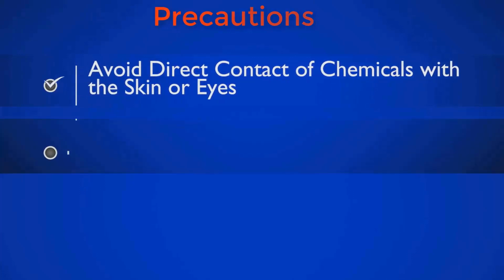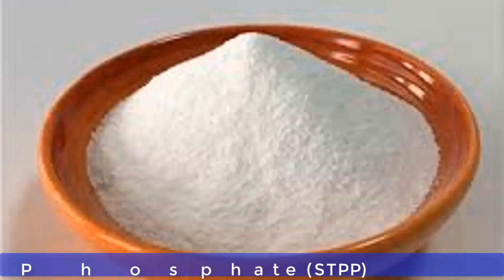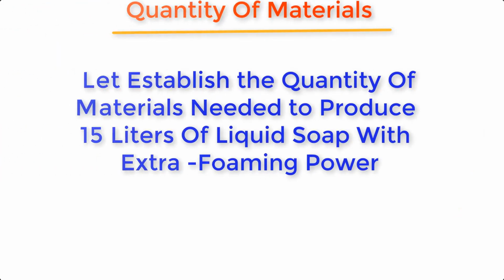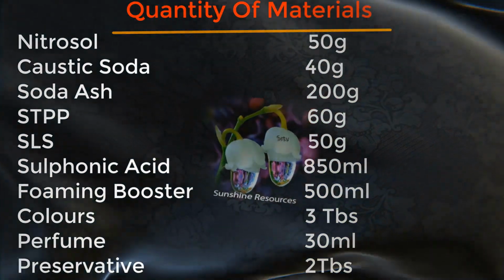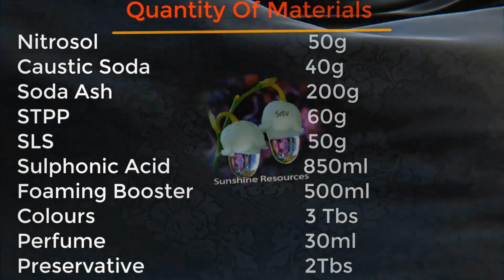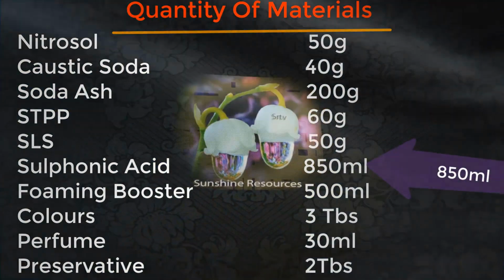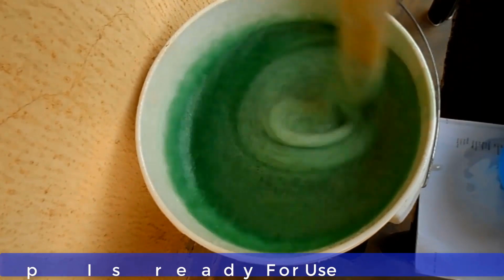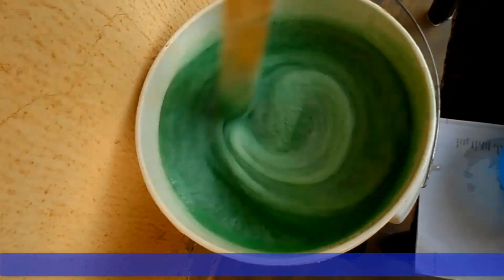How to Produce Liquid Soap With Extra Foaming Power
This video will show you how to make liquid soap with extra foaming power